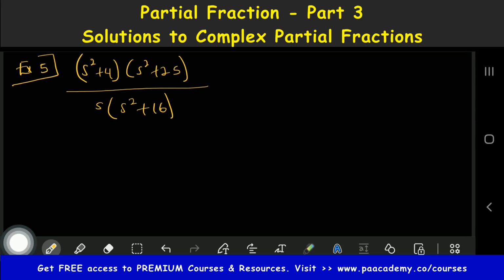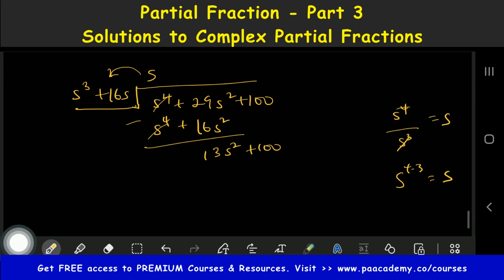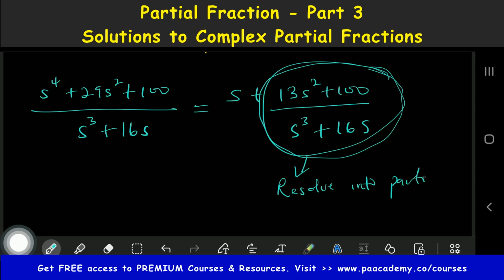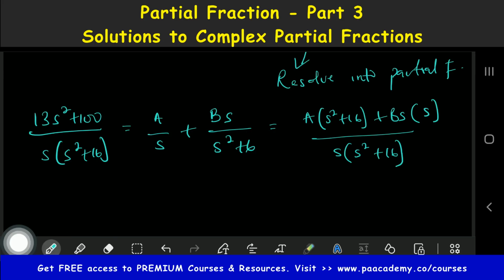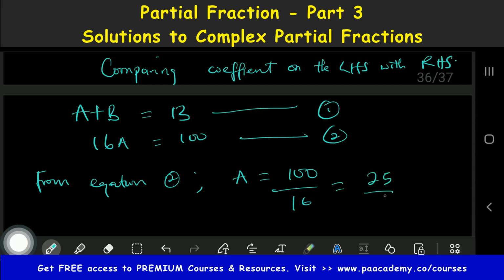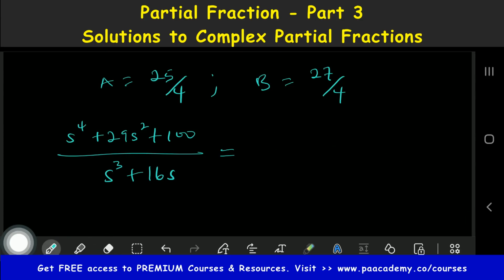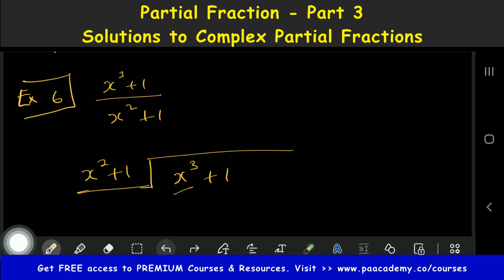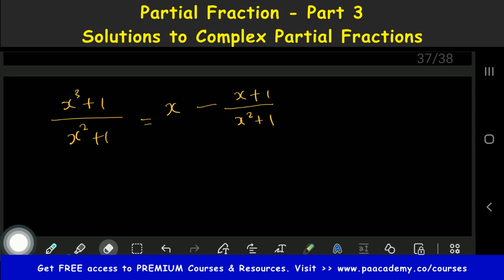Partial Fractions Part 3. Solutions to Partial Fractions with Complex Roots and Long Division Method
Here is a comprehensive tutorial on partial fractions. Learn how to decompose a fraction using the partial fraction method. This is a complete tutorial on partial fractions with examples. You'll learn how to simplify quadratic roots using partial fractions, how to use partial fractions with square and complex roots, and the denominator; the relationship between partial fractions and the long division method.

Thanks
PA Academy